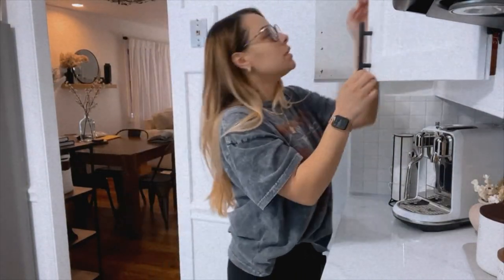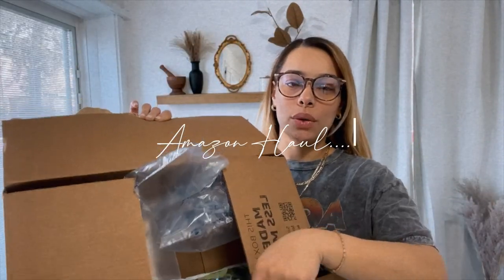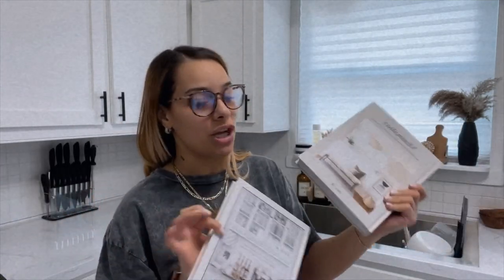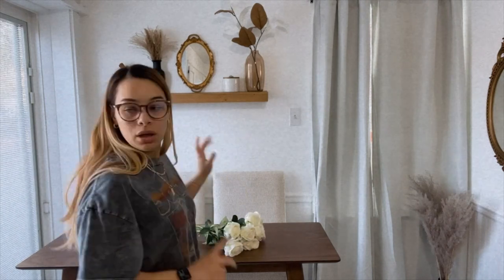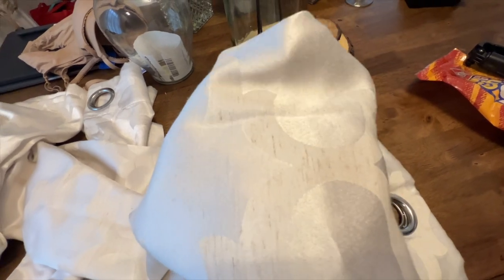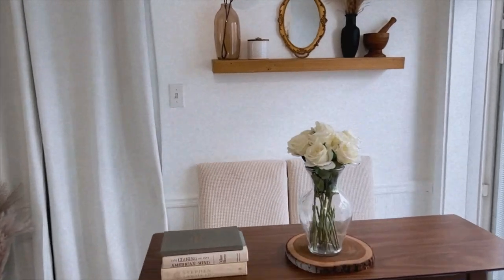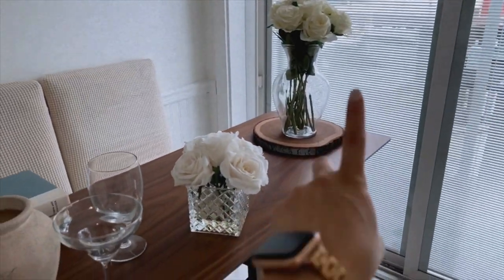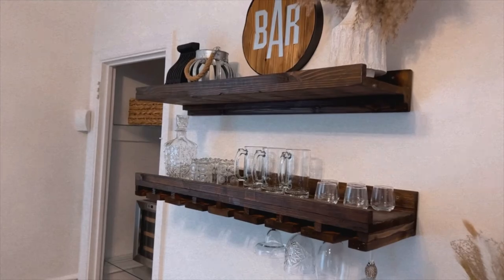VLOG: Goodwill Decor | Amazon Home Decor Haul | New Glassware 2022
SHOPPING LINKS👇🏼👇🏼👇🏼
Product Mentioned🗒

||AMAZON LINKS||
Bar Sign

Whiskey Glass Set

Wood Bar Table (Kitchen Table)

BLACK Bar Set Cocktail Mixer

White Freesia Scented Bubble Candle

Pampas Grass

Beautifully Organized

White Roses

Chair Covers ( Ivory )

FILMING EQUIPMENT📸
FAQ FOR MY VIDEOS
Filming Camera ⇢ Sony A7R III
Camera For Pictures ⇢ Canon M50
Vlogging Camera ⇢ Sony RX100 v
Microphone ⇢ Rode Microphone
Editing Program ⇢ Final Cut Pro X final-cut-pro/
Lighting ⇢ Diva Ring Light